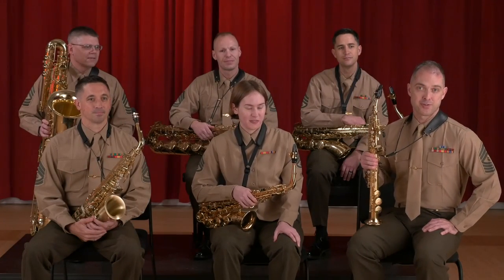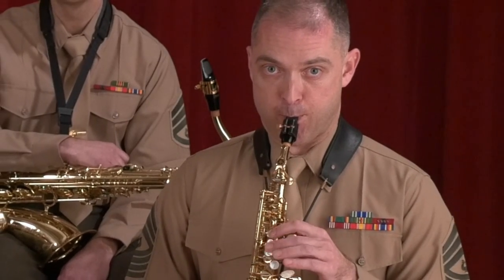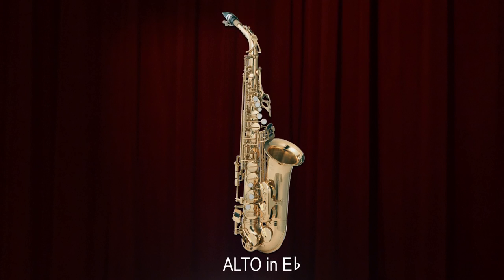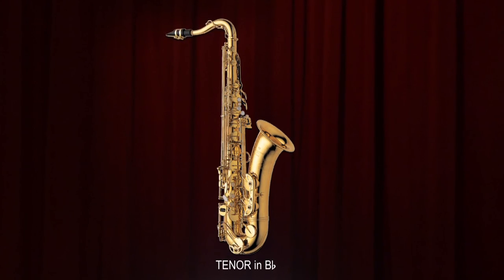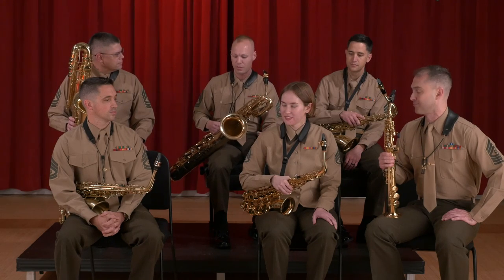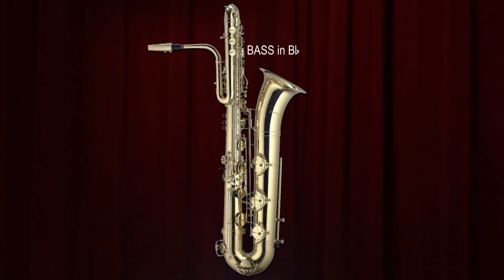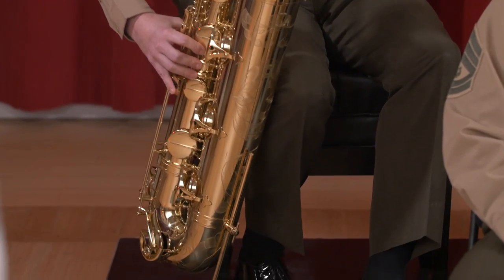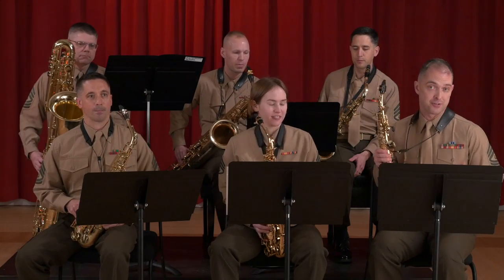Saxophone Section Instruction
Learn about the saxophone from Marine Band musicians. Lesson includes emonstrations of the soprano, alto, tenor, baritone and bass saxophones, as well as a performance of the famous saxophone chorale from Grainger’s "Lincolnshire Posy."

This video has been made available thanks to the All-Star Orchestra in partnership with Khan Academy the free educational website that reaches 30 million students and 750,000 teachers each month in over 200 countries.